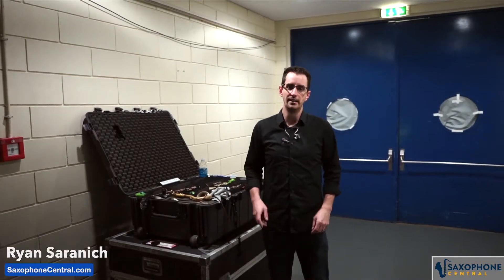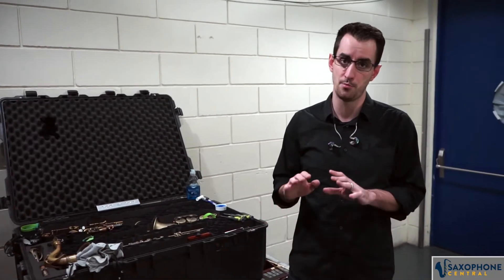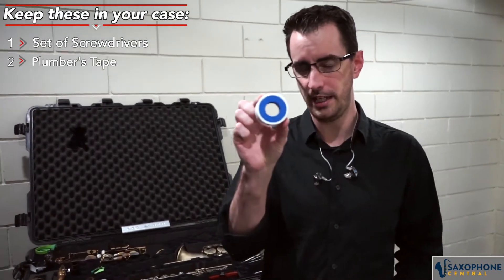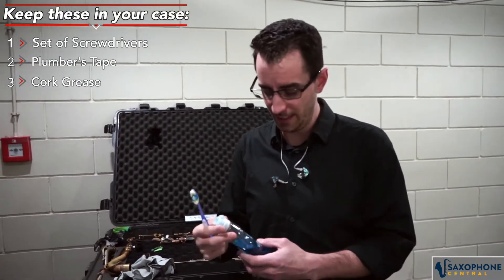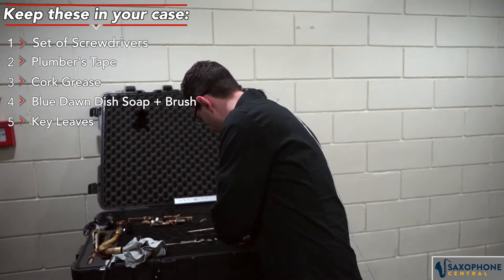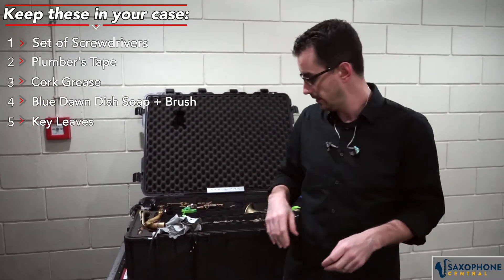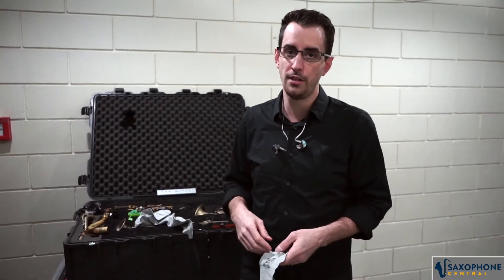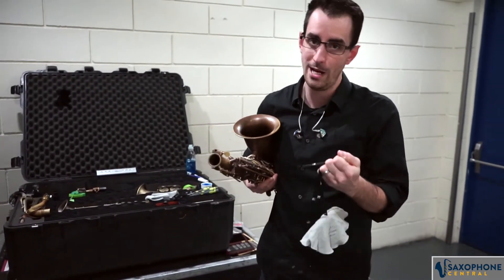Saxophonist's Survival Guide + BG Giveaway!!!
CONTEST IS NOW CLOSED

In our first video of 2020, we'd like to do something special: A GIVEAWAY!!!
We're giving away 5 sets of BG cleaning supplies and two straps to 7 lucky winners. Visit our Instagram (@saxcentral) to find out how to enter! Contest is open until February 1st, 2020 and is open to all residents of the Continental USA who are 18 or older.
In this guide, I'll tell you about what I find to be essential maintenance items that I keep with me at all times on my gigs. These are inexpensive items that are easy to acquire, and can give you a bit of mental peace when you're playing. Granted- you may not be able to fit all of these things in your case, but you can try!

We understand that you can't find every piece of gear to try, so we created this channel so that you can hear and see the differences between this piece of gear, and other saxophone gear you may be considering.